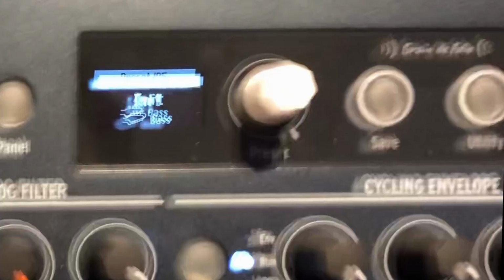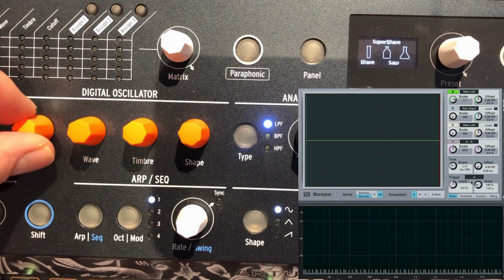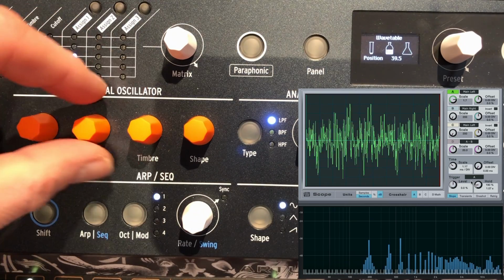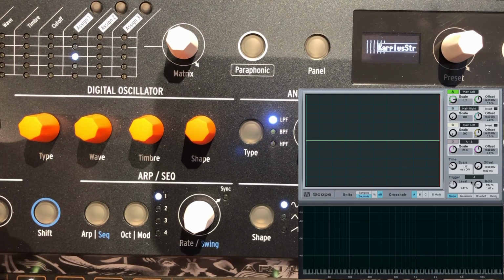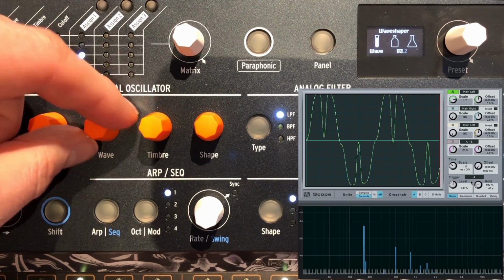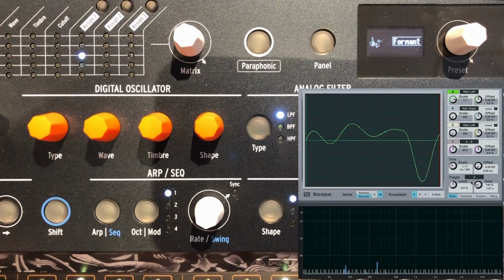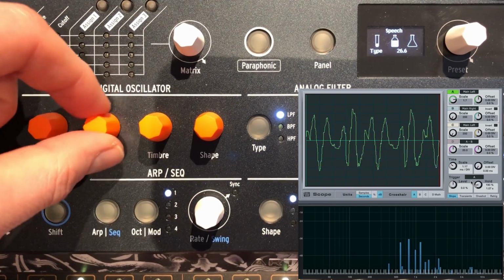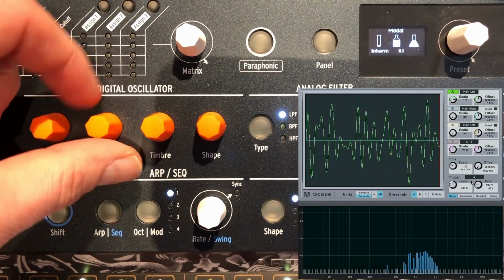MicroFreak complete tour of the Synth engines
I told you I love the MicroFreak from Arturia. One of the reason is the wide range of timbers that can be created using their 13 synth engines. In this video i go through them one by one. BasicWaves, SuperWave, FM, Formant, Modal, Speech and many more.

Show off that you are a synth freak! Get yourself a Nu-Trix's t-Shirt, mug or hoody!